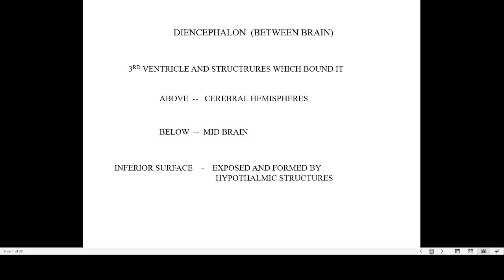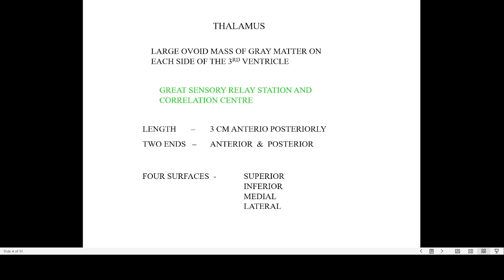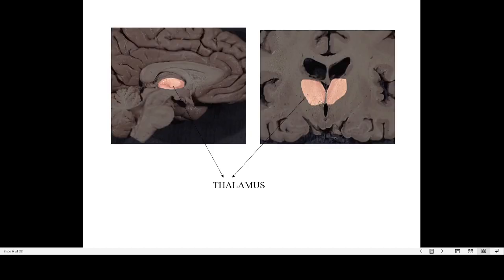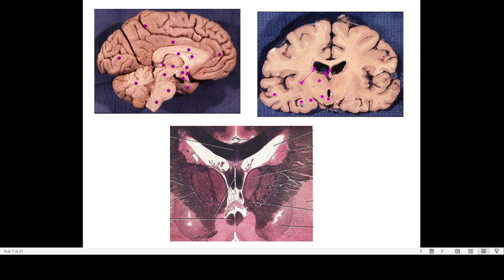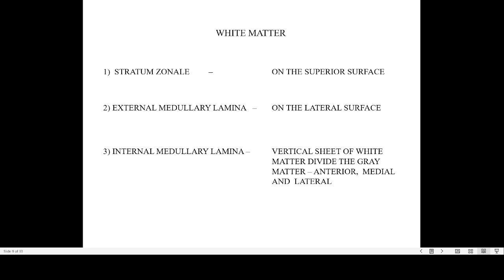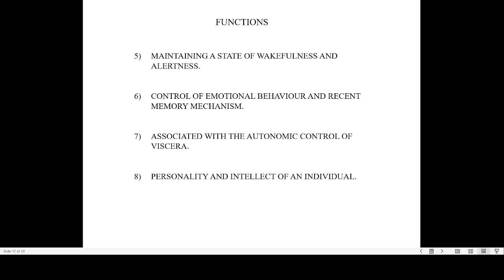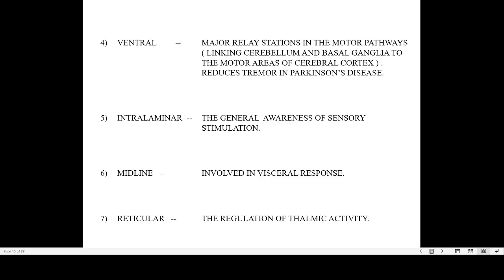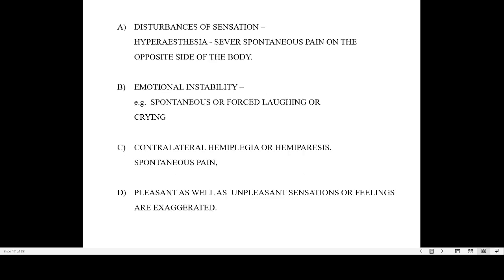Diencephalon Anatomy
The Diencephalon is the part of cerebrum, this consist mainly Thalamus, and sub divisions like Meta thalamus, Epithalamus, subthalamus, and Hypothalamus, and 3rd ventricle leis in the diencephalon. important centers are present in the diencephalon   The diencephalon is the portion of the brain located around the third ventricle, it forms boundaries of 3rd ventricle.  inferior to the corpus callosum and cerebral cortex. It is divided into four main parts including the epithalamus, thalamus, subthalamus, and hypothalamus.